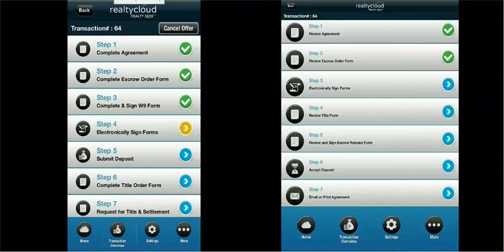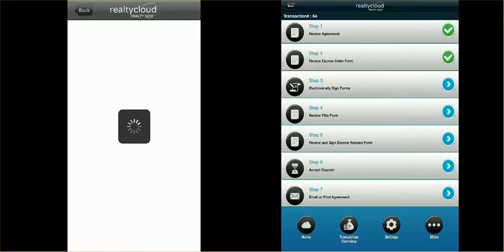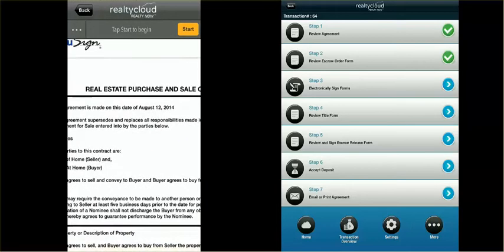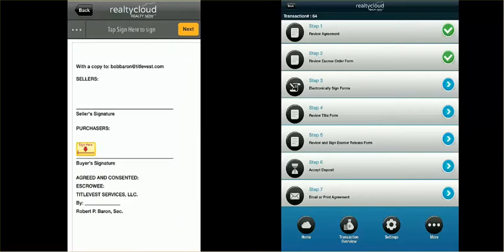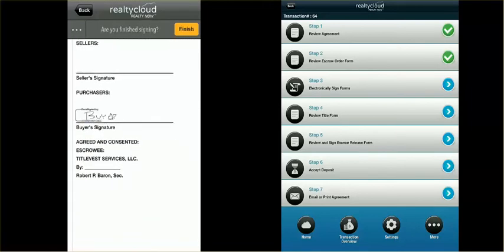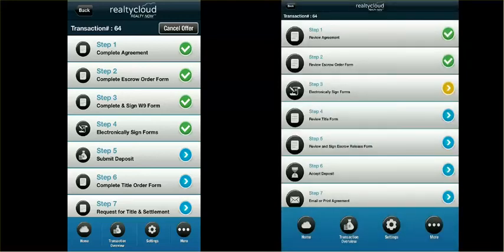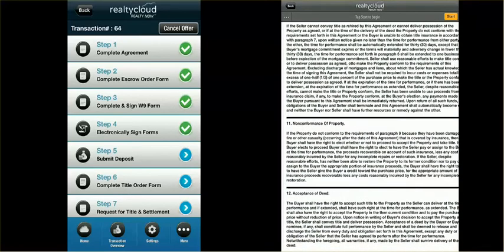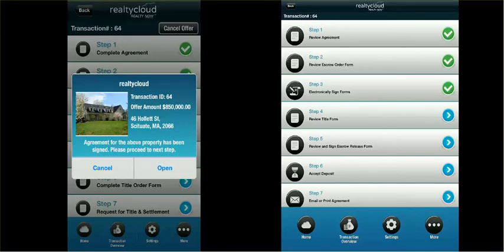Buyer & Seller Signing Contracts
This video will show the process of the buyer and the seller electronically signing the contracts.